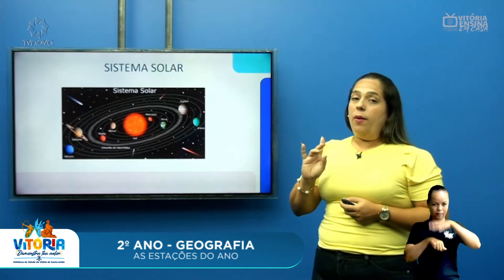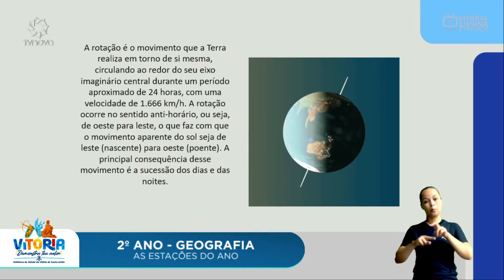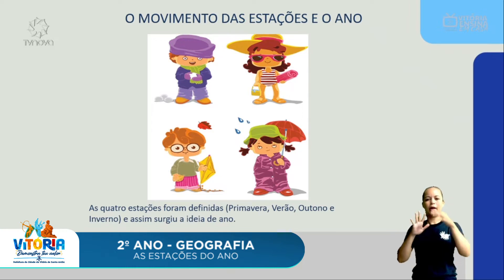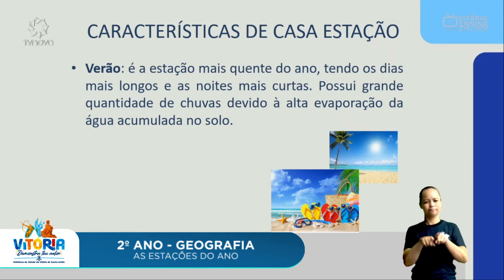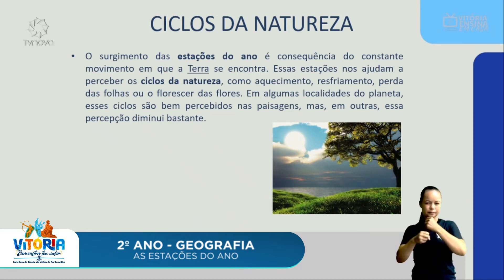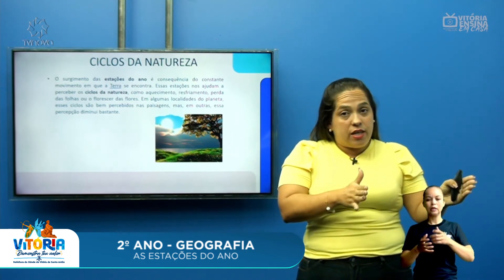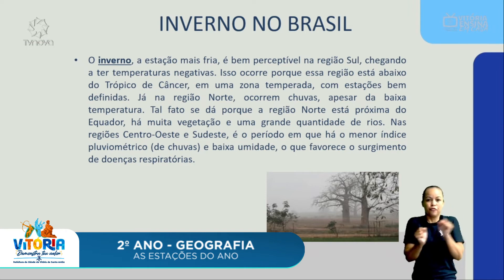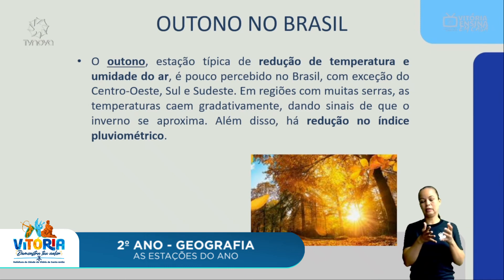Vitória Ensina em Casa | 2º ANO |GEOGRAFIA| AS ESTAÇÕES DO ANO